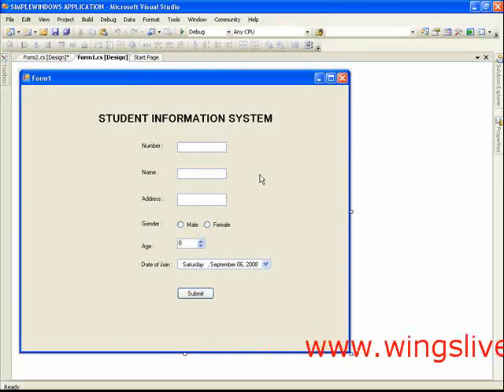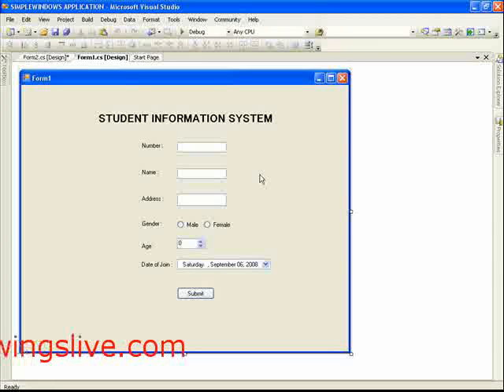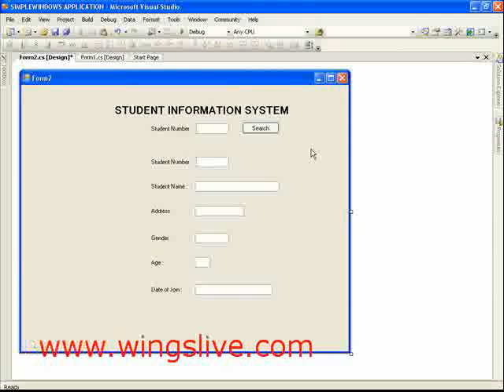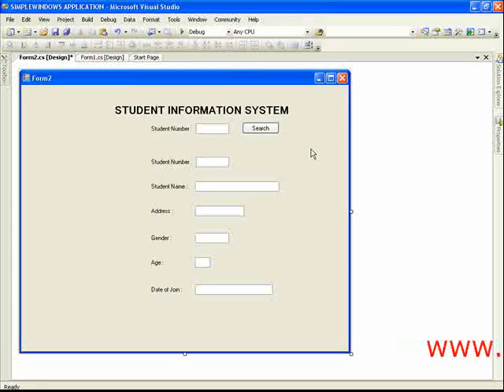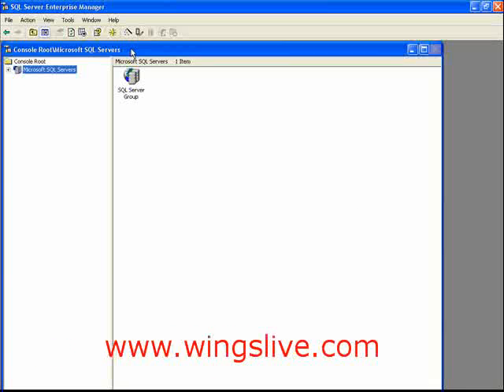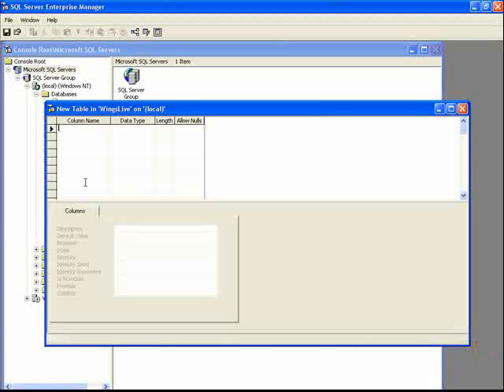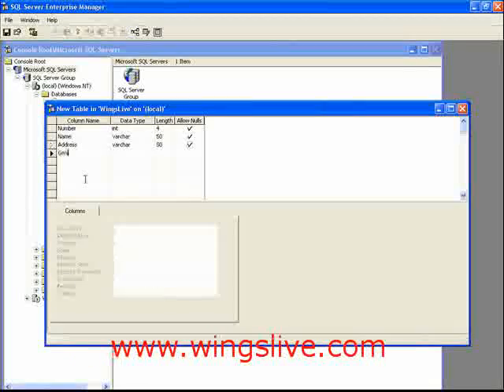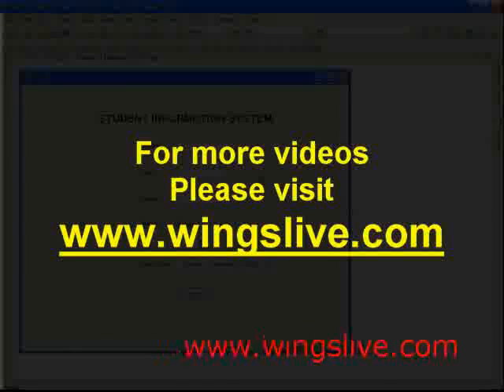Creating Simple Windows Application in C#.NET - wingslive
Creating Simple Windows Application in C#.NET